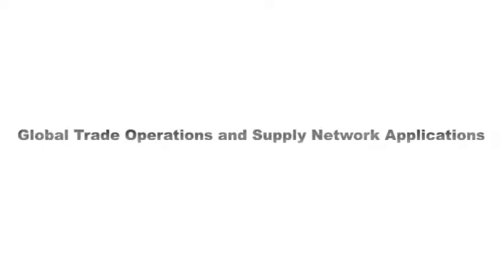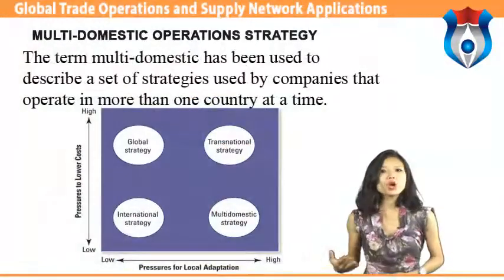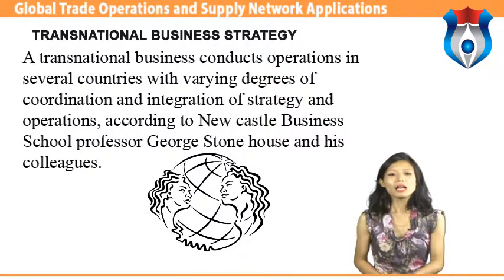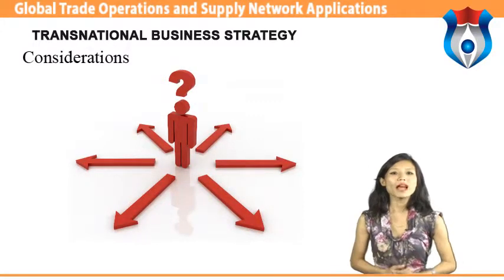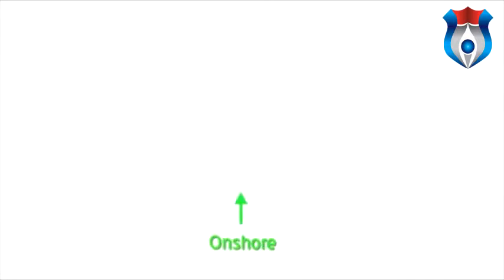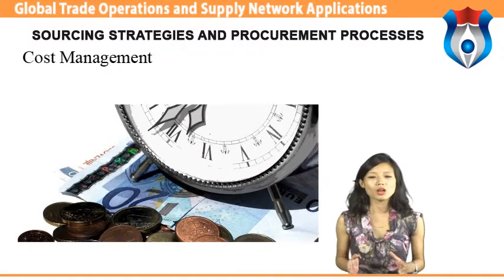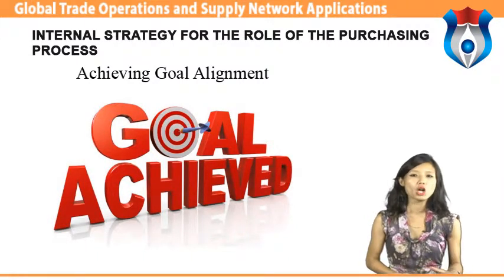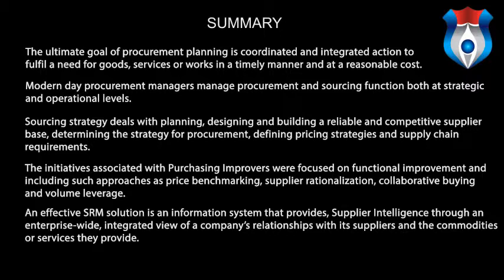Global Trade Operations and Supply Network Applications 0 30 Cr)